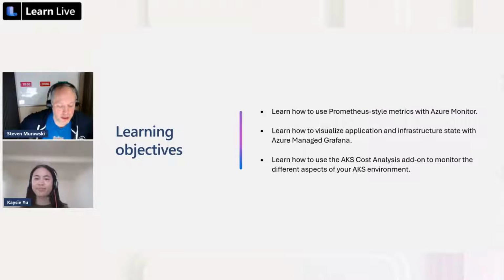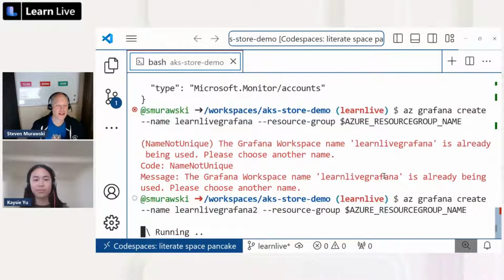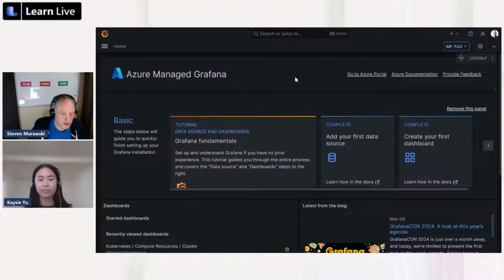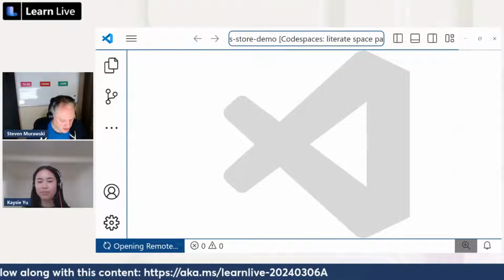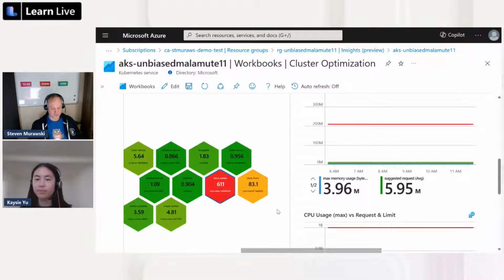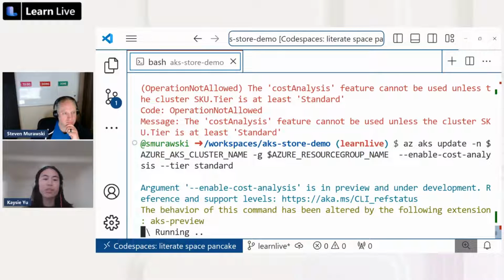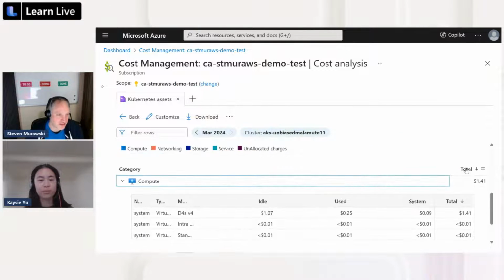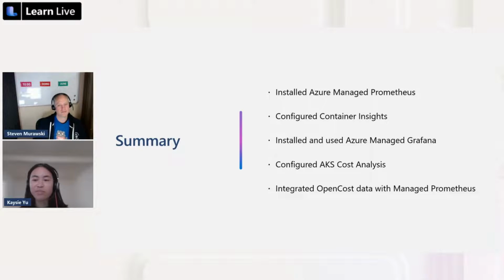Learn Live: Enhance Observability of Your Intelligent Apps on AKS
In this session, we will walk through improving our understanding of how our intelligent apps are performing using the Azure Monitor Managed Service for Prometheus and Azure Managed Grafana. Additionally, we will improve our understanding of what our services cost, allowing us to find optimization opportunities, improve anomaly detection, and generally build a better understanding of how our services work together, all using the AKS Cost Analysis add-on.

Learning objectives

- Learn how to use Prometheus-style metrics with Azure Monitor.
- Learn how to visualize application and infrastructure state with Azure Managed Grafana.
- Learn how to use the AKS Cost Analysis add-on to monitor the different aspects of your AKS environment.

Chapters
00:00 - Introduction
02:49 - Learning objectives
04:06 - Application environment
06:14 - Examples and Demo
23:58 - Grafana Dashboard
1:19:17 - Summary

Presenters

Steven Murawski
Principal Cloud Advocate
Microsoft

Kaysie Yu
Product Manager
Microsoft

Moderators

Paul Yu
Senior Cloud Advocate
Microsoft